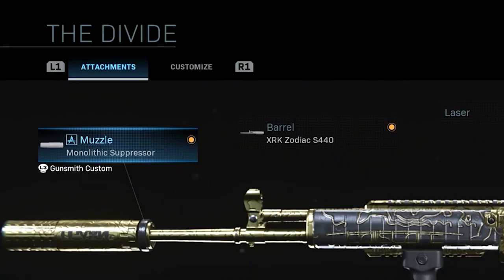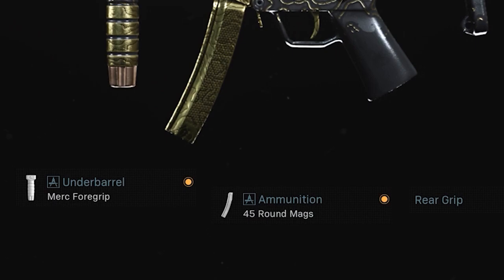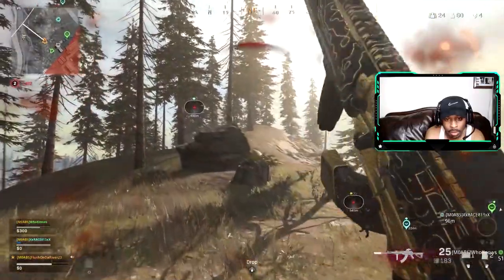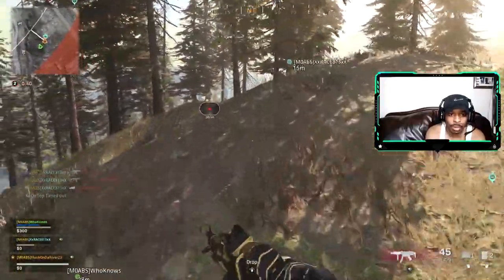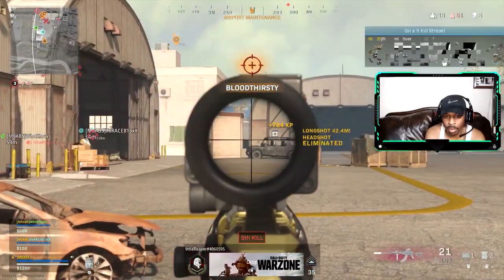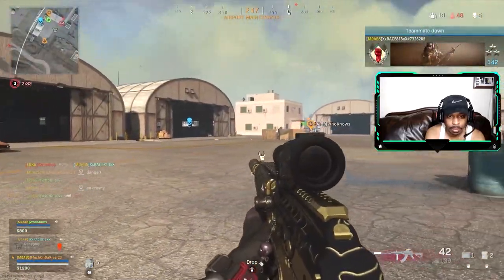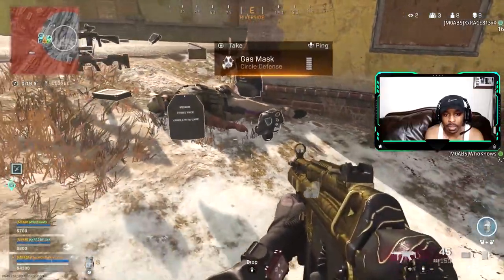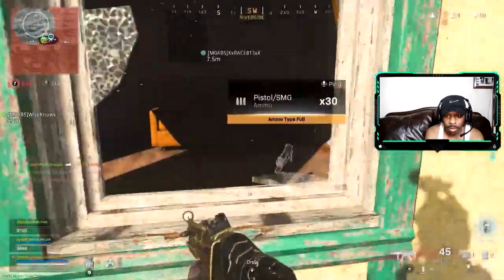THE CR-56 AMAX SHREDS IN WARZONE!!!!! CALL OF DUTY MODERN WARFARE